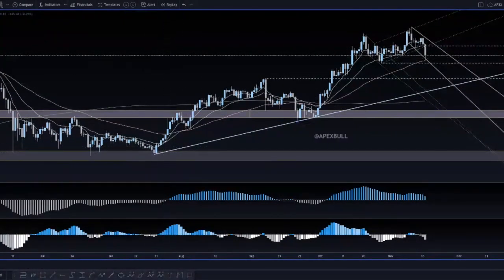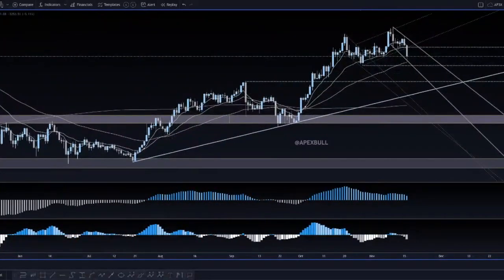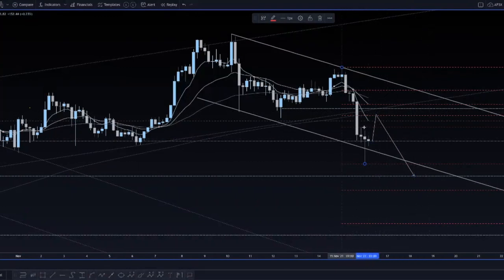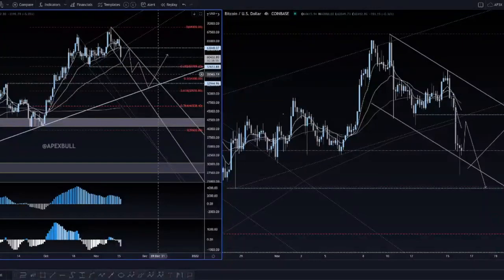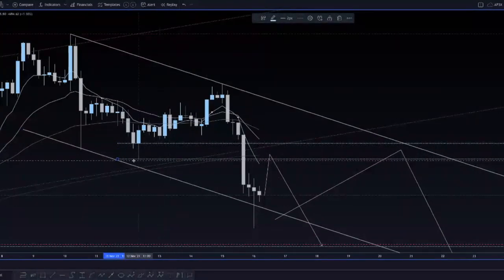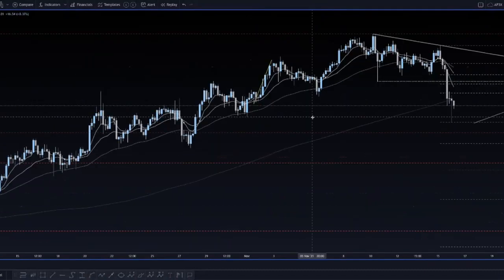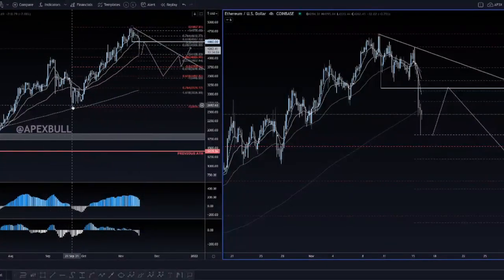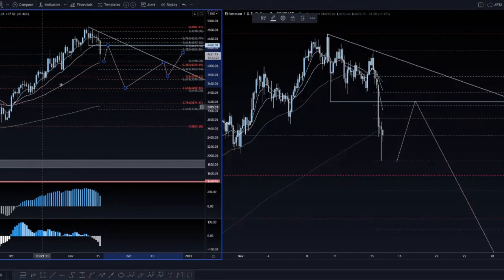BITCOIN & ETH - WHERE TO BUY LONG TERM & HOW TO SELL SHORT TERM OPPORTUNITIES